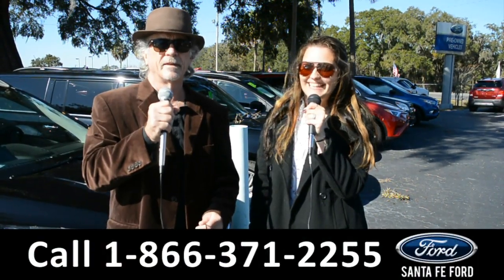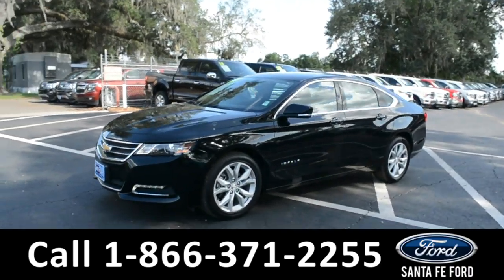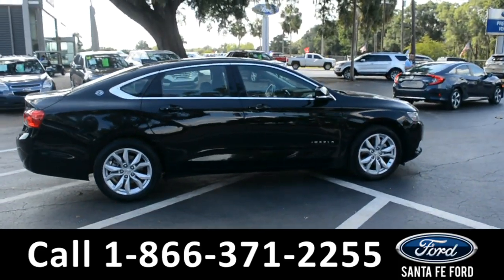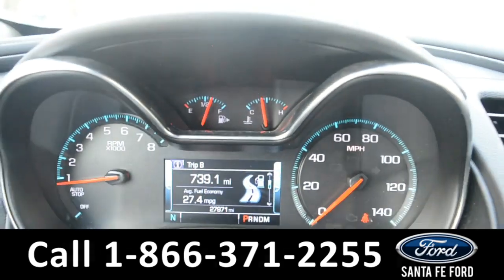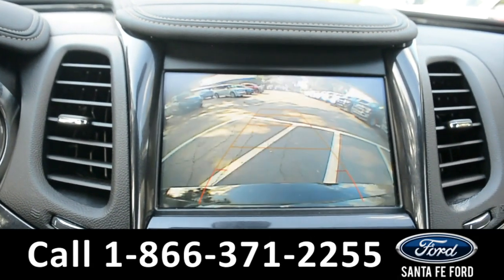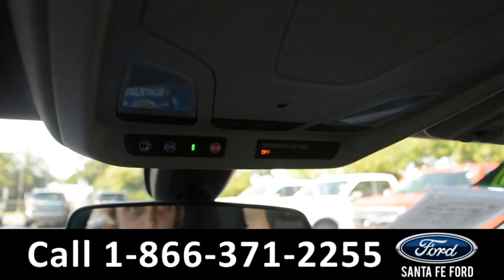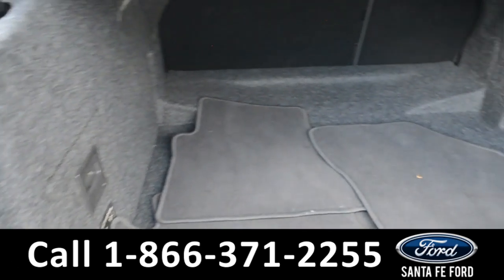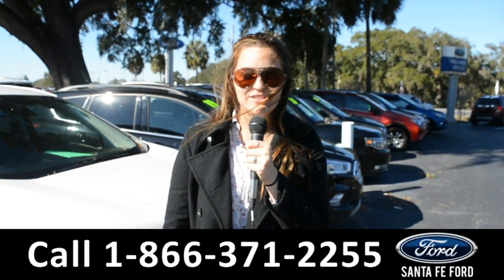Chevrolet Impala Gainesville Fl 1-866-371-2255 Stock# G-40395P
Chevrolet Impala Gainesville Fl 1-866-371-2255 Stock# G-40395P Here's the LINK!

video videos Chevrolet Impala Gainesville Fl